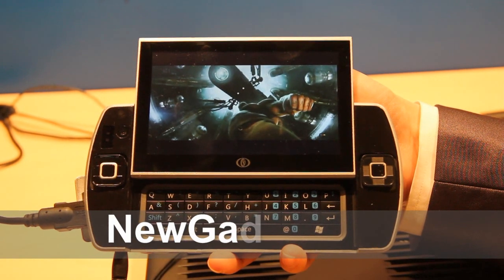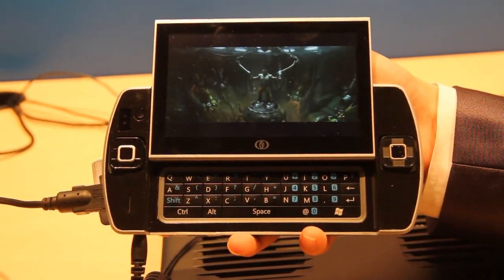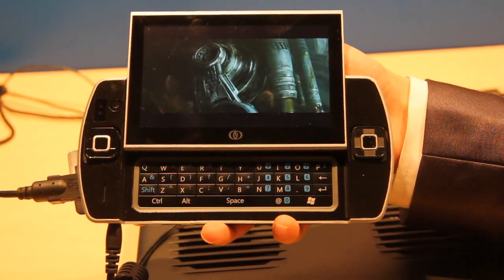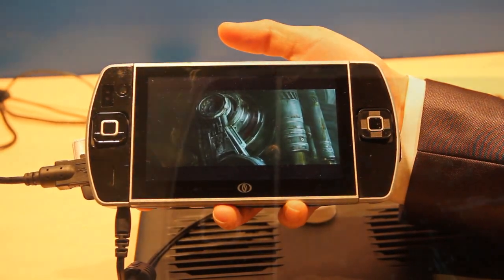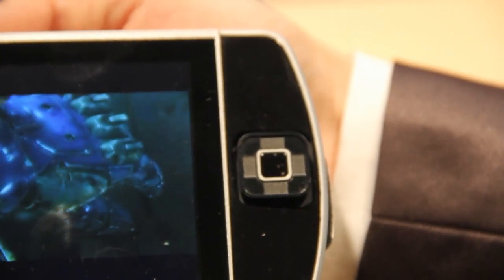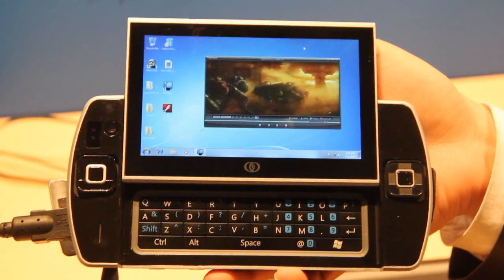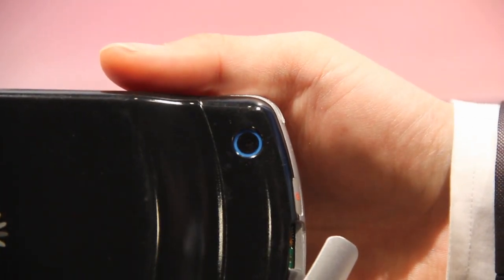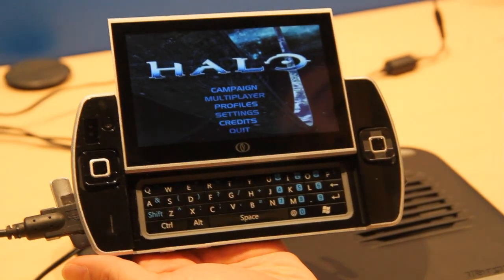Ocosmos OCS1 with Oaktrail Hands On - English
Hands On of the Ocosmos OCS1 during IDF 2010 in San Francisco.